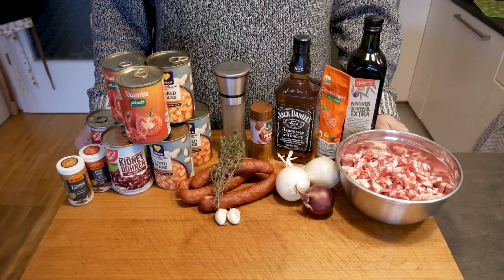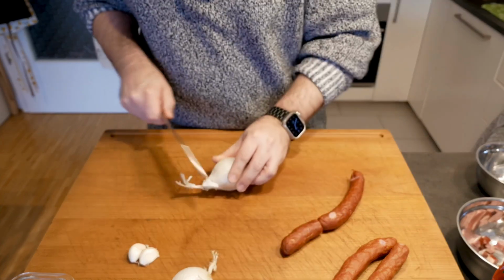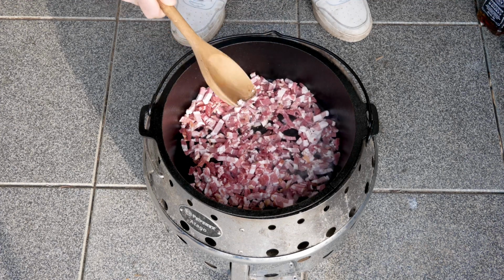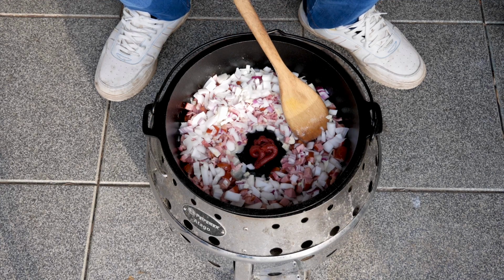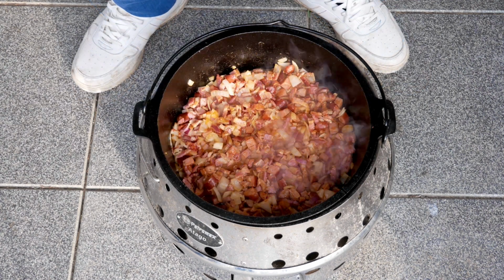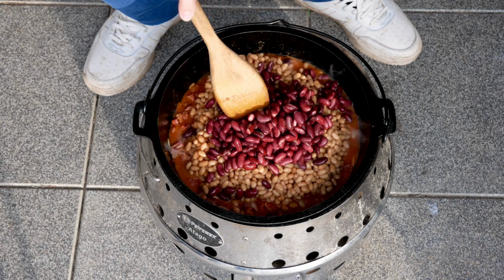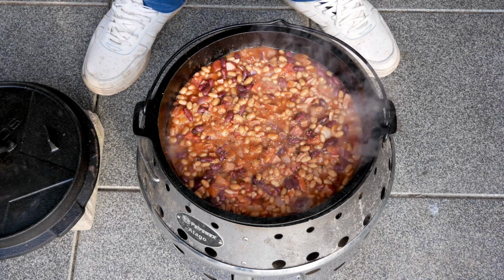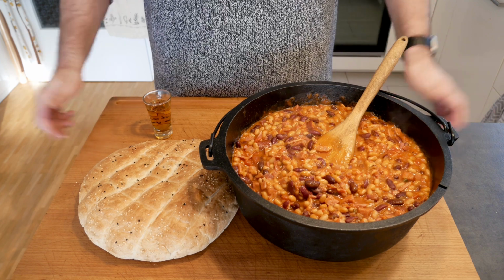Wild Wild West One Pot Baked beans and Bacon - Toby‘s BBQ Corner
3 small onions
300gr Chorizo or Kabanossi
400gr cubed bacon
2 small cans of Kidney beans 400gr each
4 small cans of baked beans 400gr each
1 tsp pepper
1 tsp chili powder
1 tsp paprika powder
1 tsp caraway seeds
5 twigs of fresh thyme
2 cloves of garlic
2 small cans of diced tomato’s
Olivenöl
2 tbsp tomato paste
Shot of whiskey